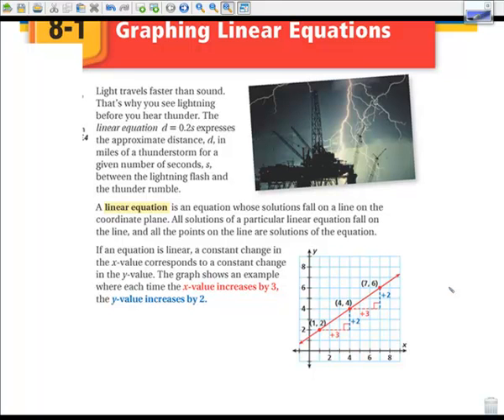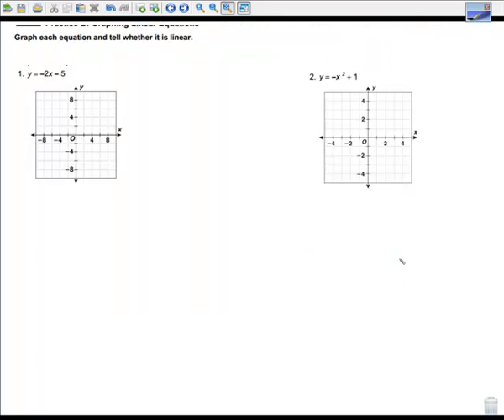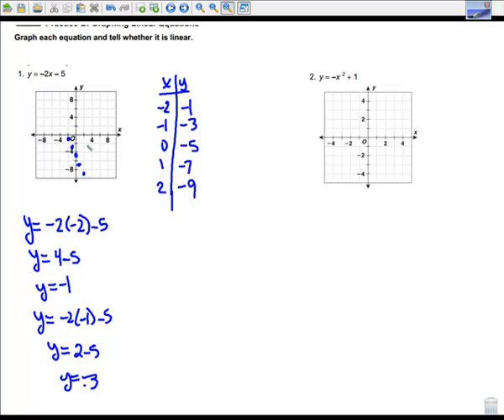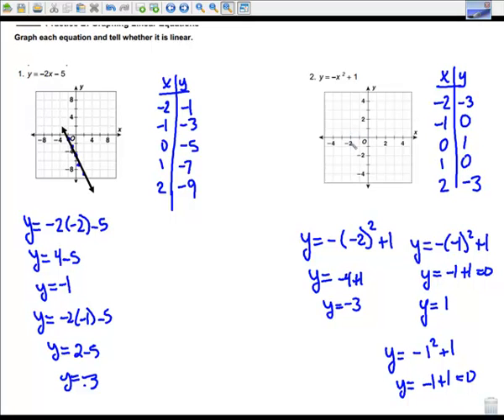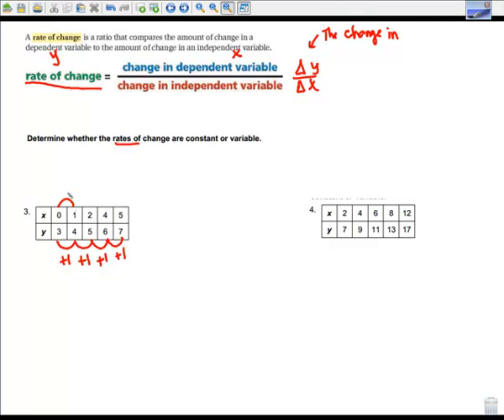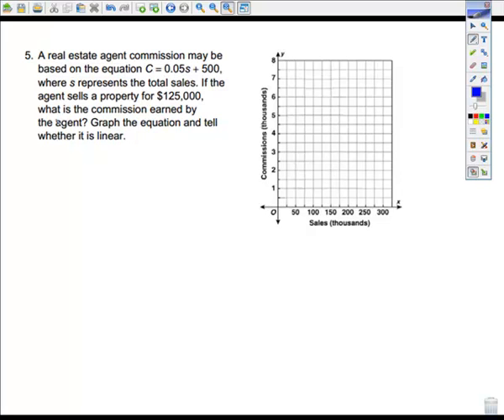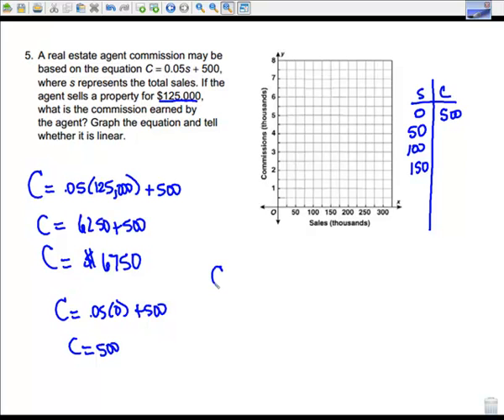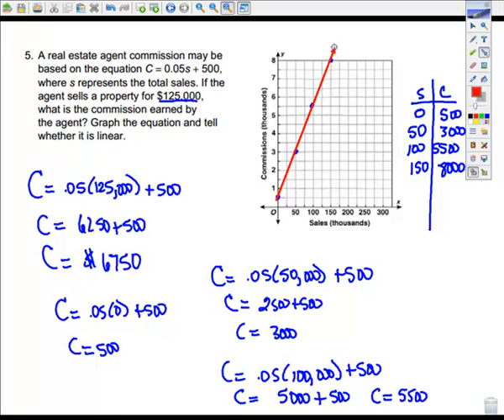Lesson 8 1 notes